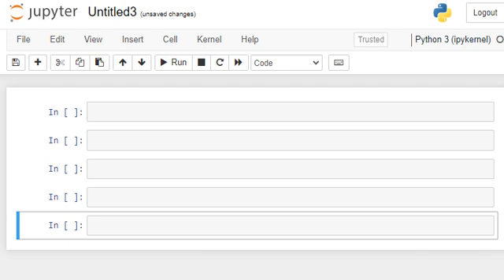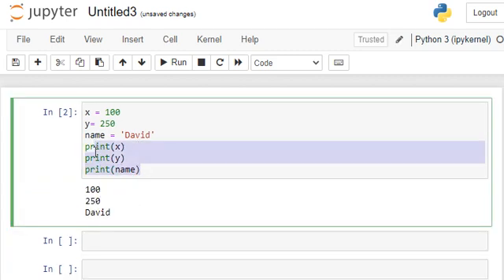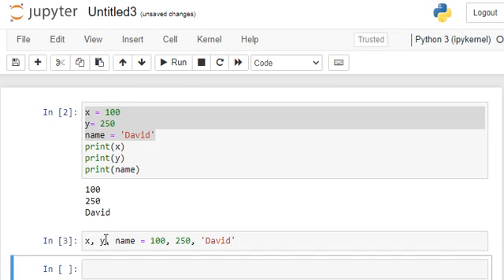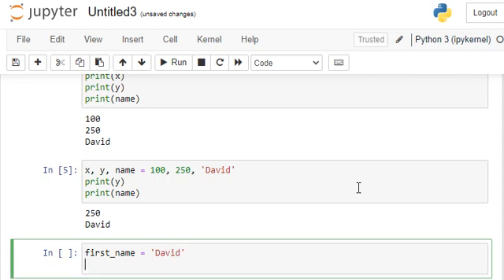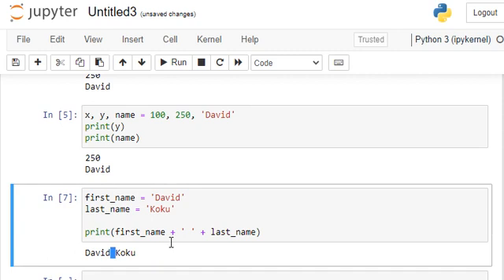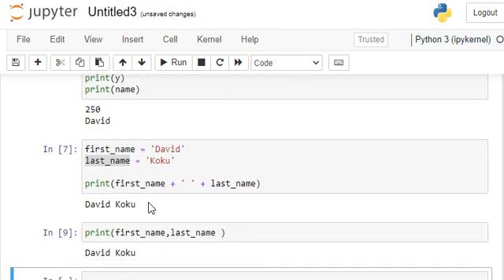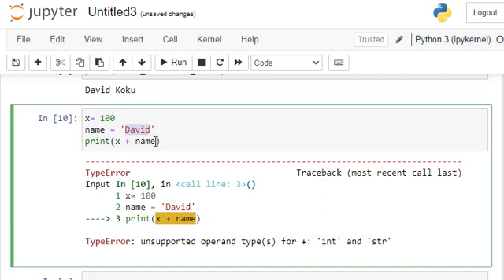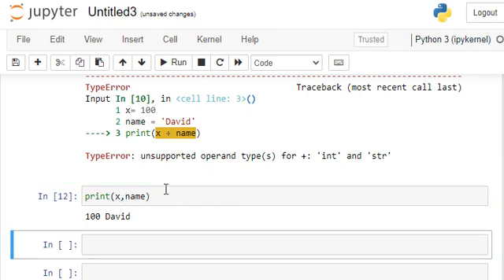Session 05 - Python Varibale 1.2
Learn Python Basic - Assign the values to variables